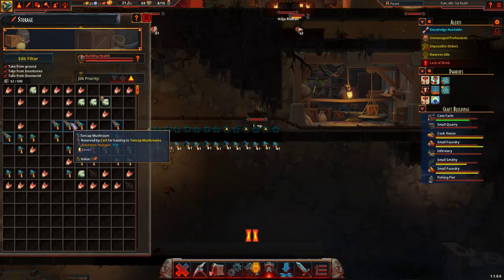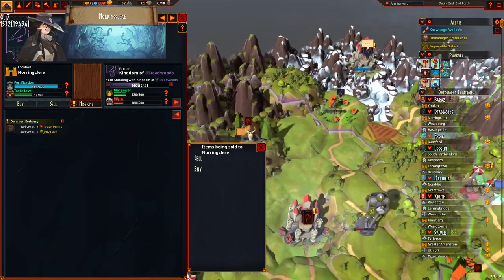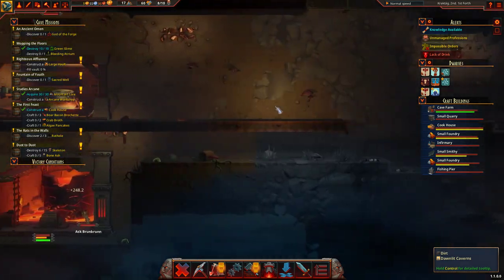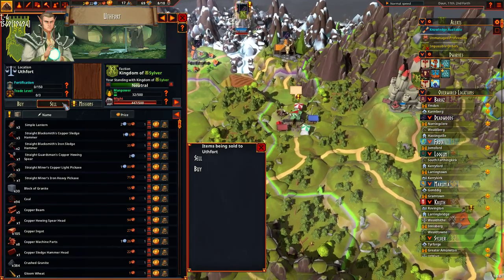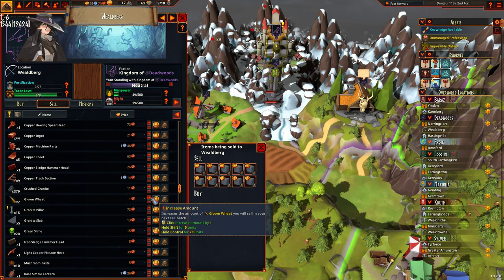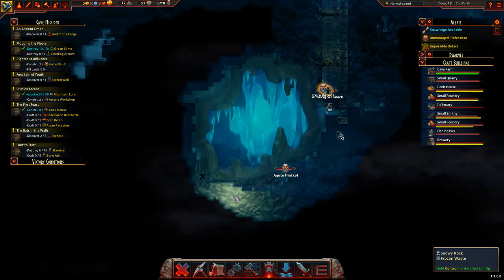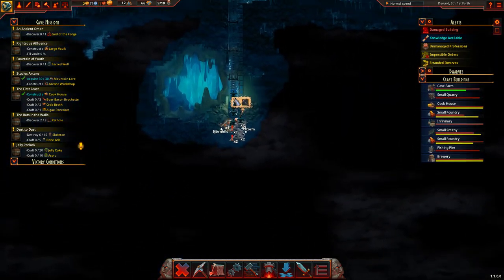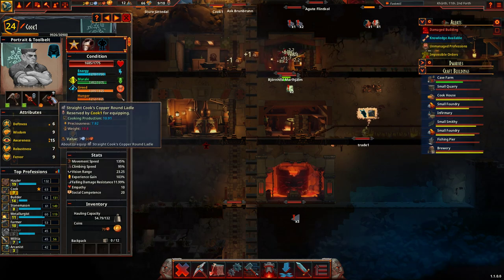Hammerting Let's Play Season 9 - Part 4 - First update after release!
Playing with new Carts and farming settings